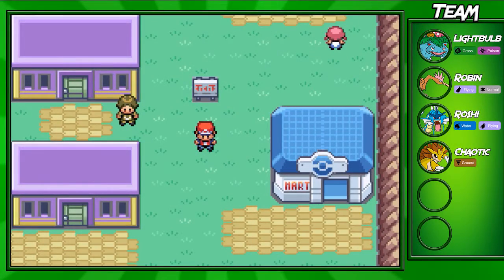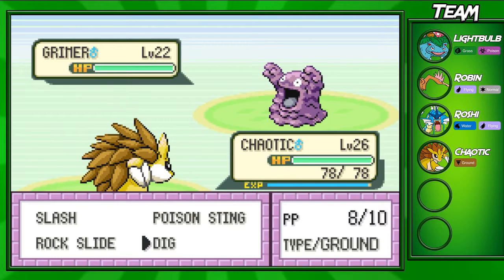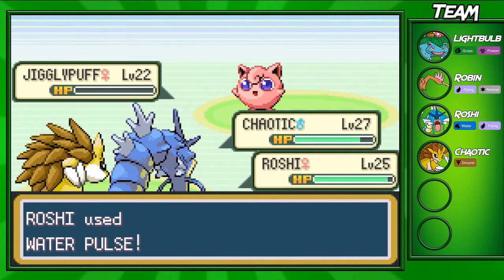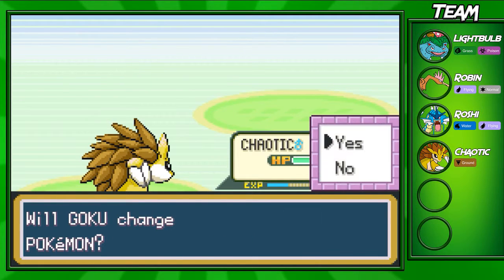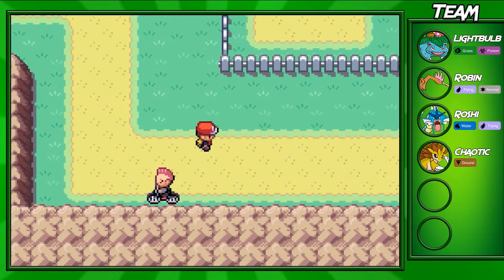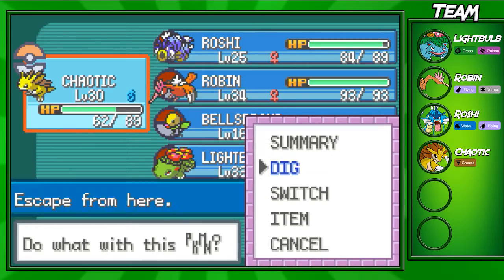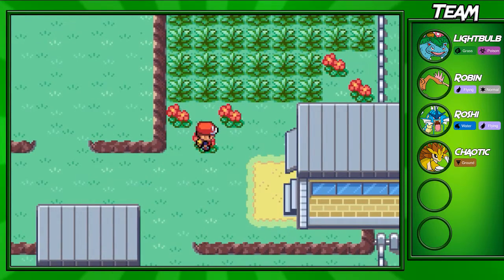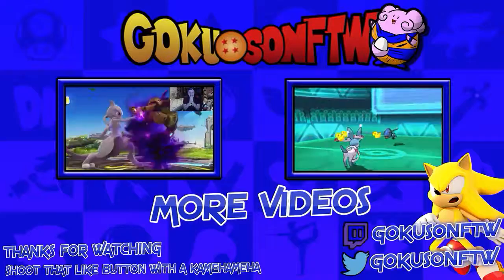Pokemon LeafGreen Walkthrough! (Part 20) Route 7/8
Welcome to part 20 of my leafgreen walkthrough, in it I go through route 7 and 8.

Pokemon LeafGreen/FireRed
Pokemon LeafGreen/FireRed Walkthrough
Pokemon Remakes